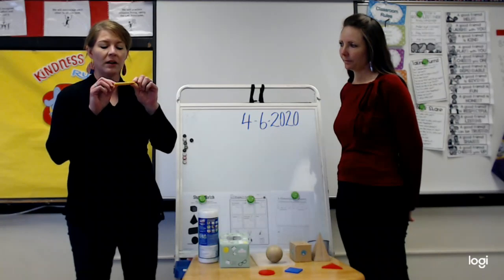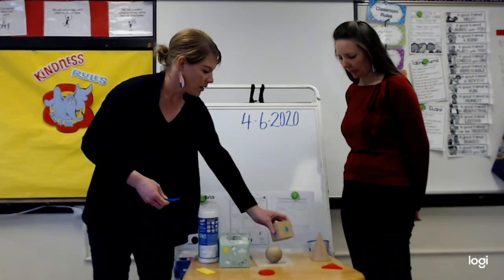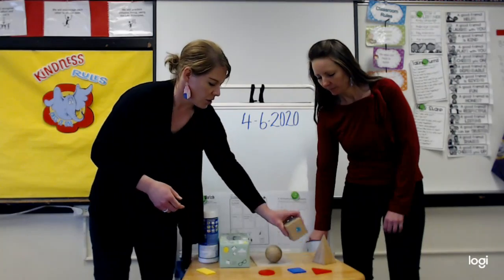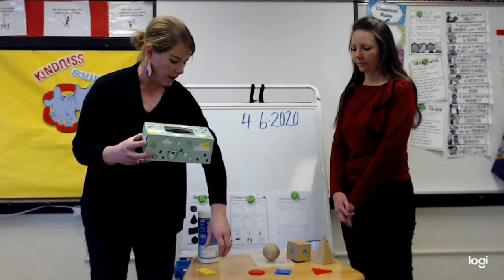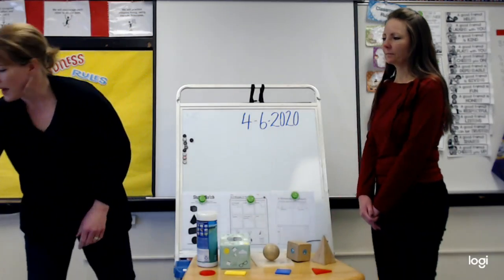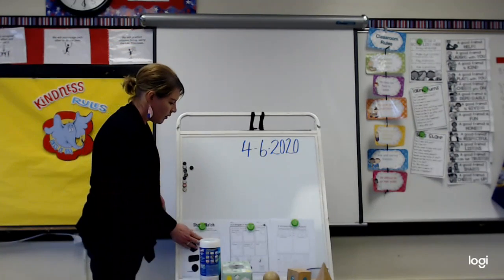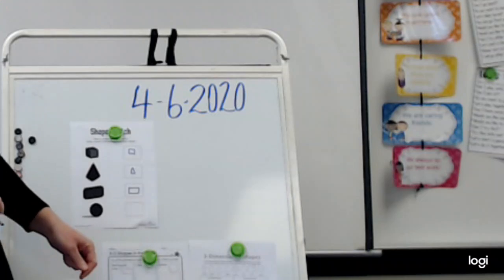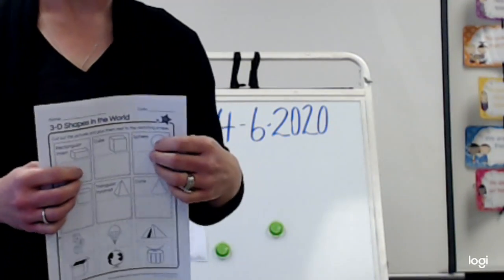April 6, 2020 - Math